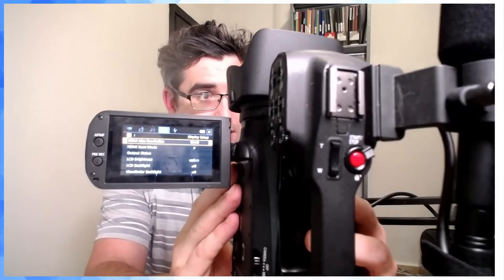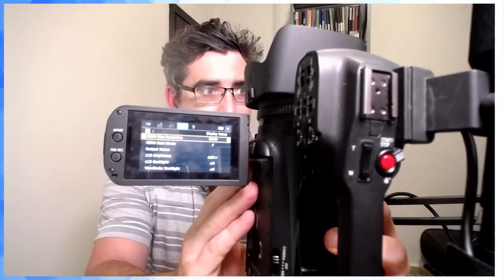Canon XA40 Pro Camcorder - Connecting An External Monitor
Connecting an external monitor to the Canon XA40 pro camcorder.

Cable used: mini HDMI to HDMI.

Settings changed: downsized max HDMI output resolution from 1920 x 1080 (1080P) shooting mode to 1280 x 720.

Other settings: onscreen monitors on. Markers off.

Monitor: Neewer F100 7 inch external camera monitor.